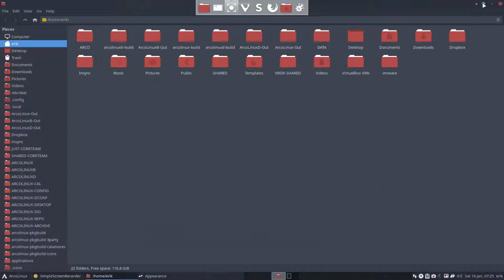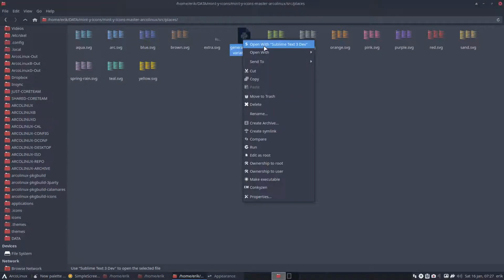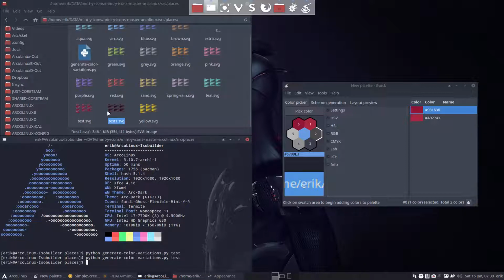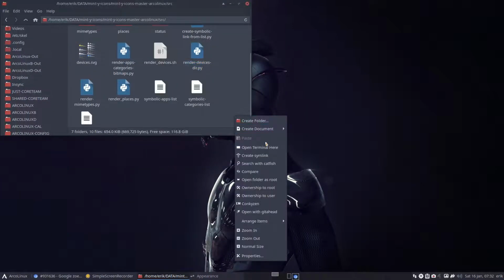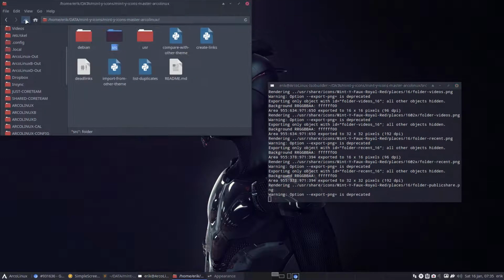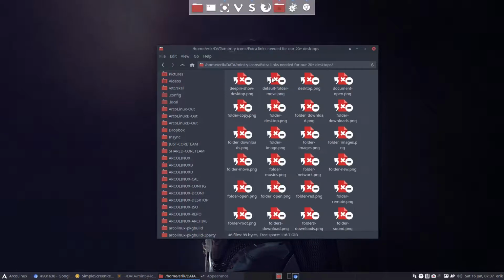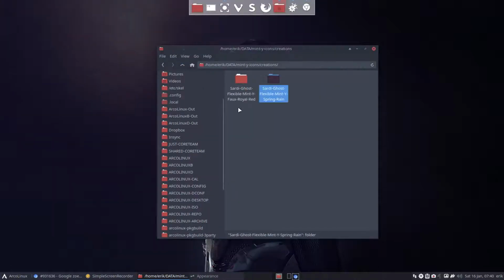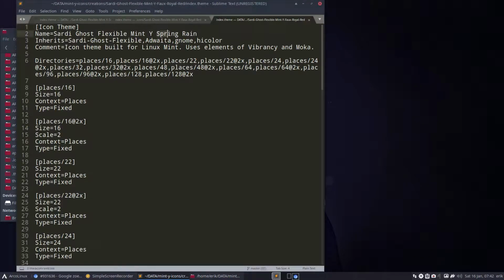ArcoLinux : 1826 Creation of Arc folders : color Royal Faux Red